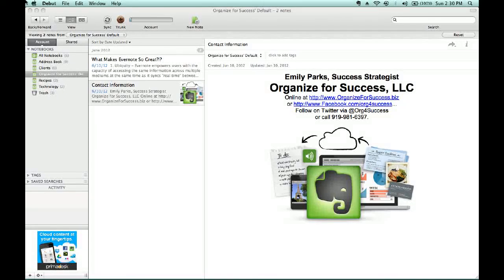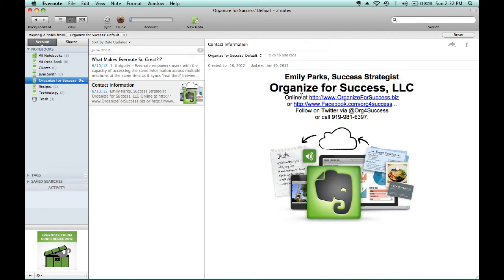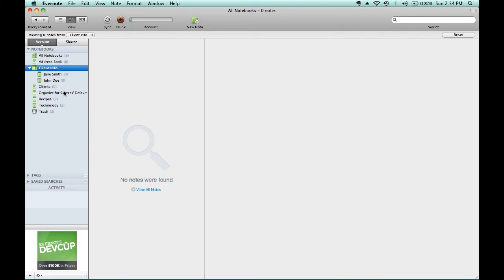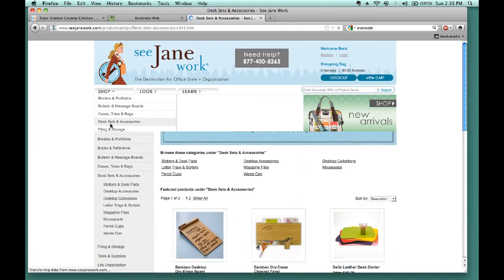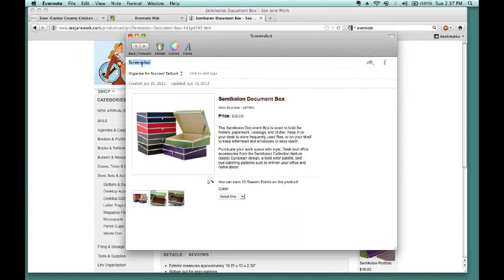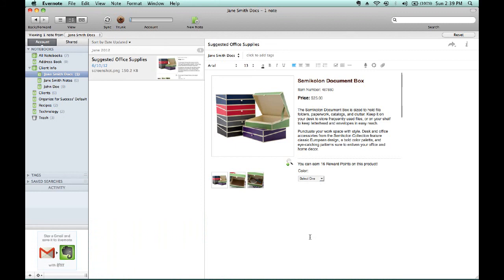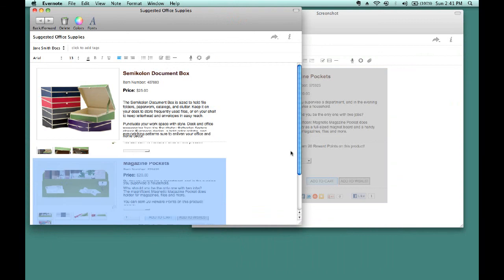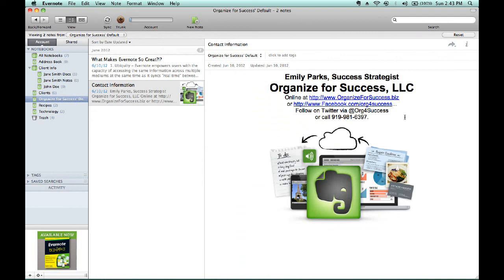How to Use Evernote When Working With Clients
Learn tips from Evernote Business Certified Consultant Emily Consultant on how the Evernote app can help you when working with clients.